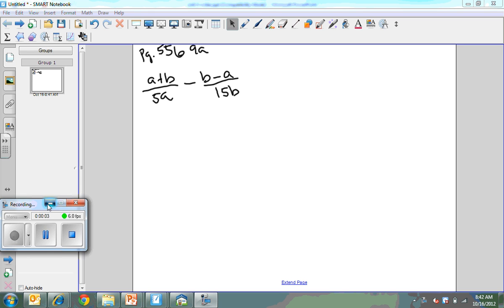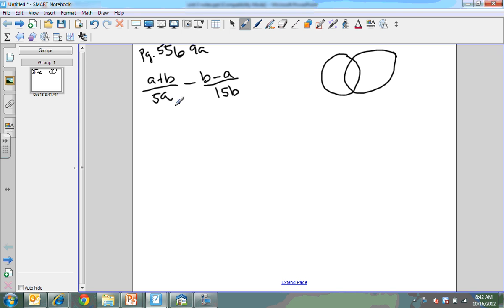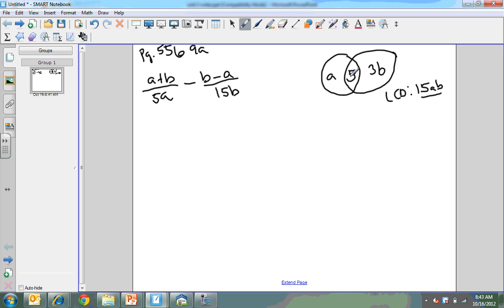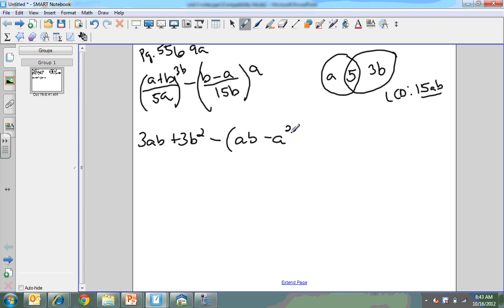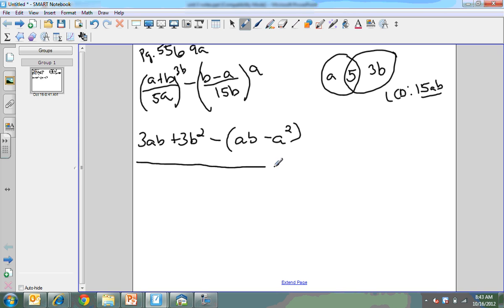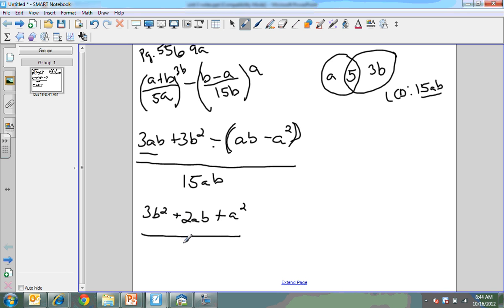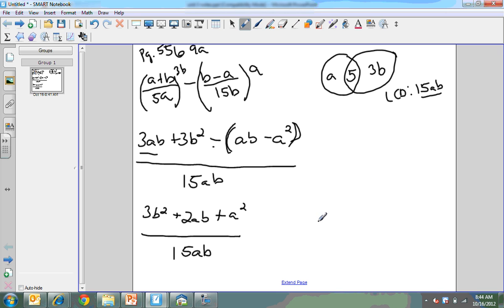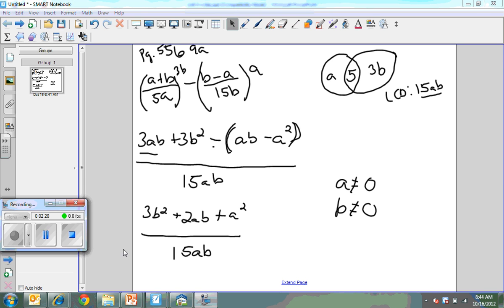Subtracting Rational Expressions